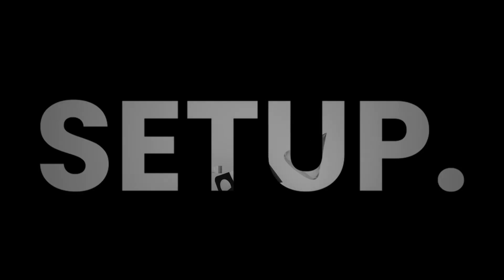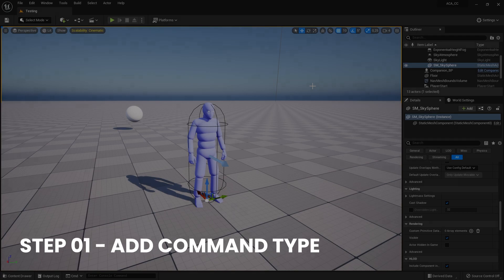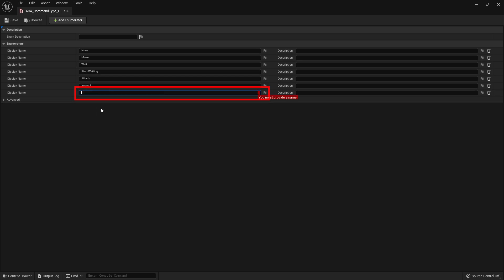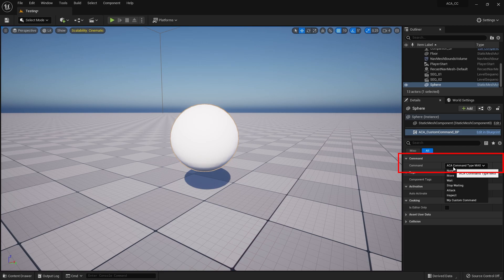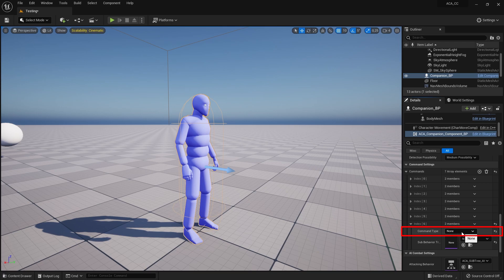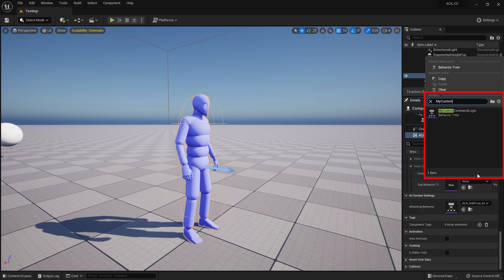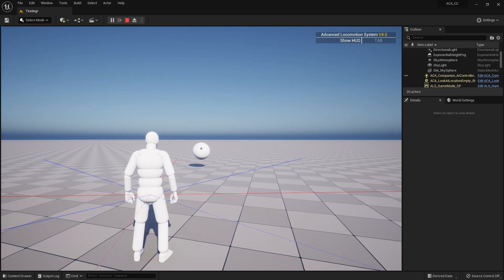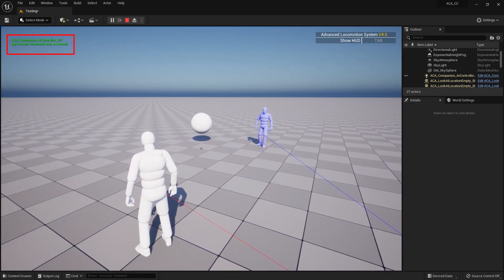Advanced Companion AI | Custom Commands 🧠🤖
🔧 Introducing Custom Commands: Take Control of Your Companion! 🎮💡

Level up your companion with powerful custom commands! 💪📄 This game-changing tool empowers developers like you to have complete control and customization over your commands, unlocking a world of endless possibilities.

⚙️ Harness the Power of Customization:
Dive into the depths of creativity as you unleash the true potential of your projects. With Custom Commands, you can create personalized commands tailored to your specific needs. 💡✨ Elevate user interactions, enhance gameplay mechanics, and deliver an unforgettable experience.

🧠 Unleash Your Imagination:
Immerse yourself in a realm where creativity knows no bounds. Craft unique commands that trigger dynamic events, wield special abilities, or unlock hidden secrets within your projects. The only limit is your imagination!

📖 Comprehensive Implementation Guide:
We've got you covered every step of the way. Our comprehensive implementation guide provides a detailed walkthrough of setting up custom commands. From defining command triggers to integrating them seamlessly into your project, we'll guide you with clarity and simplicity.

💻 Seamless Integration and Support:
Seamlessly integrate custom commands into your existing projects with ease. Our dedicated support team is ready to assist you along the way, ensuring a smooth implementation process.

🔧 Take Command of Your Creations:
Unleash the full potential of your companion and captivate your audience with the power of Custom Commands. Elevate interactivity, engage players on a whole new level, and leave a lasting impact.

⭐️ Join today and transform your companions with Custom Commands. The future is in your hands!

-- Timestamps --
0:00 Intro
0:33 STEP 01 - Add Command Type
1:11 STEP 02 - Add Component
1:44 STEP 03 - Enable Command
2:46 Test it out!